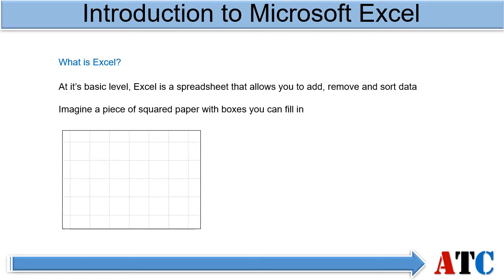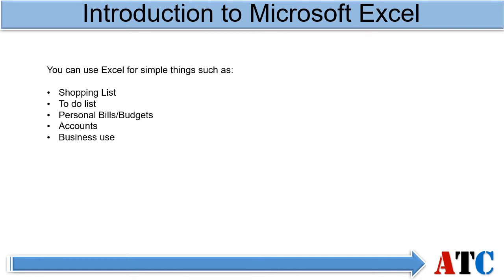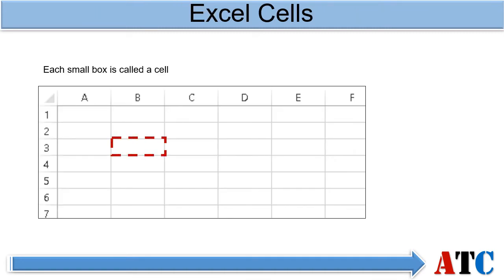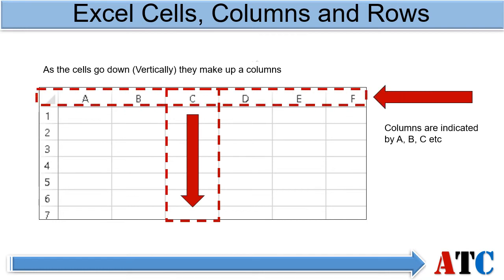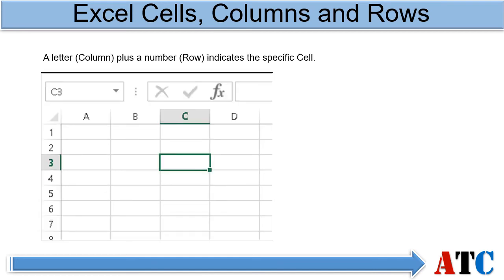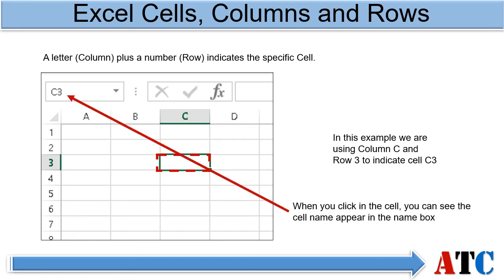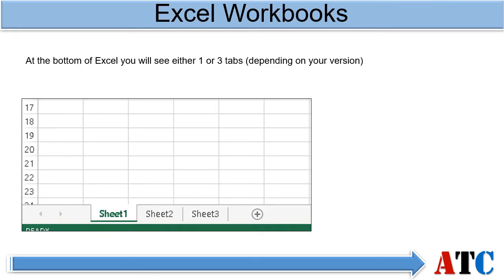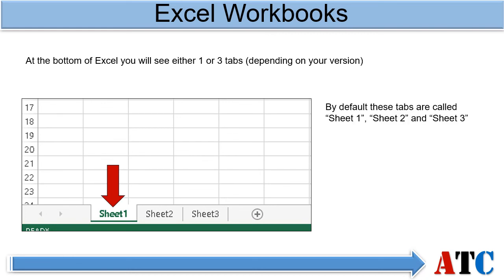Excel - An introduction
A very basic introduction to Excel - what it is, what it's used for and what the basics are called